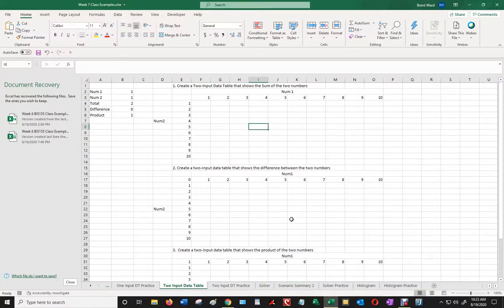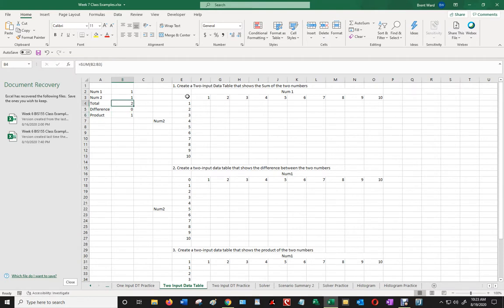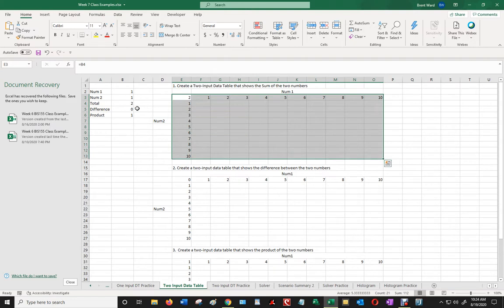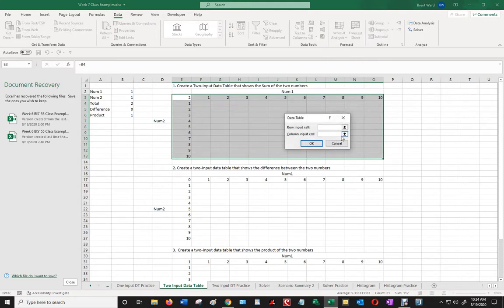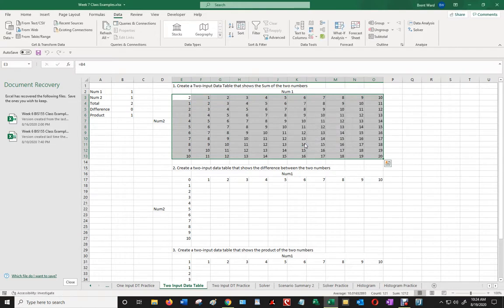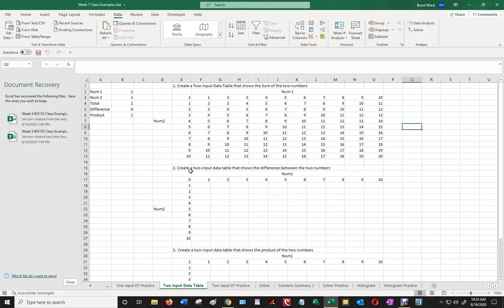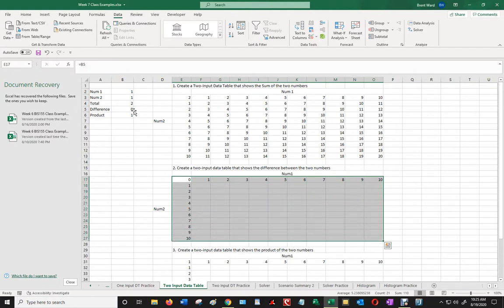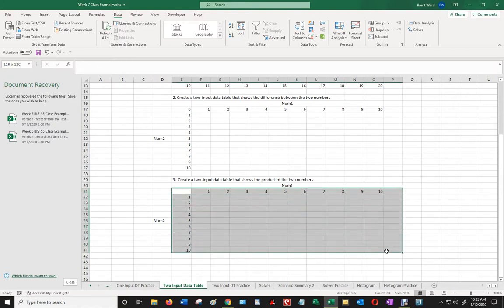Two Input Data Tables Example